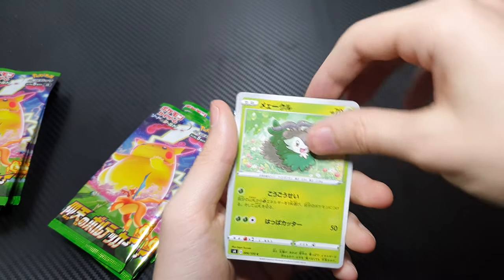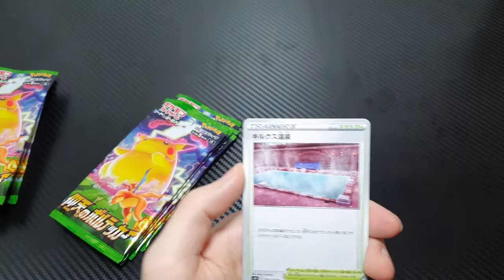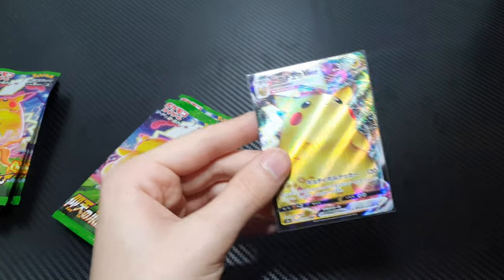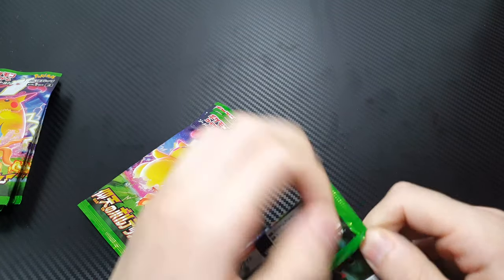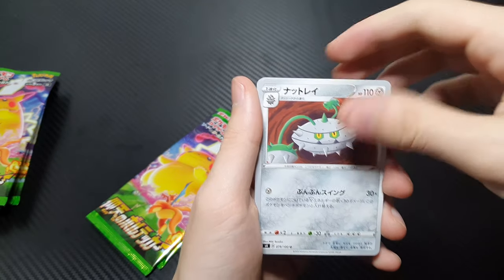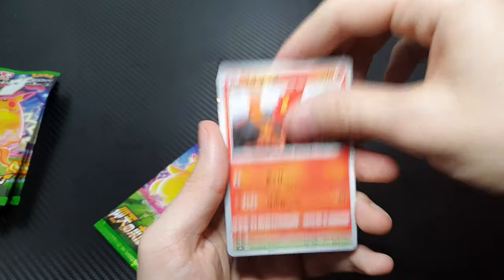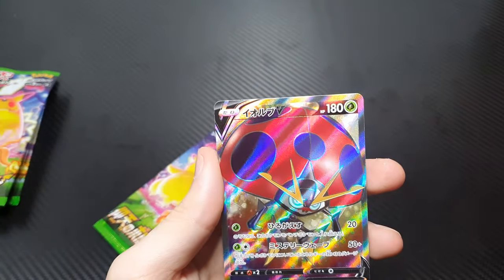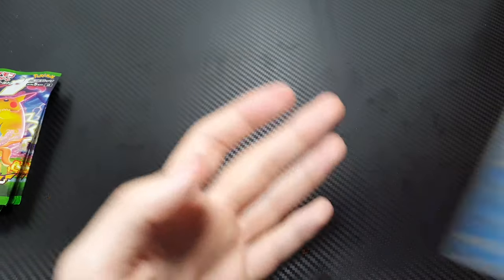Pokémon Amazing Volt Tackle Opening (Pikachu Card Bonanza)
Opening up the newest main set from the Japanese Pokémon TCG, this set came out before Shiny Star V but is the latest main set, I was supposed to receive this some time ago but due to confusion with the place I ordered from I had to wait until it came with my Shiny Star V order.

About Amazing Volt Tackle:

Vivid Voltage is the name given to the fourth main expansion of the Sword & Shield Series of the Pokémon Trading Card Game. In Japan, it was released as Amazing Volt Tackle, the fourth expansion in the Pokémon Card Game Sword & Shield Era.

It is based on Pokémon Sword and Shield, featuring Generation VIII Pokémon and focuses on the Mouse Pokémon Pikachu and its Gigantamax form. The set introduces a new type of cards, Amazing Pokémon, which features Legendary and Mythical Pokémon. The English expansion was released on November 13, 2020, while the Japanese expansion was released on September 18, 2020. Vivid Voltage combines its Japanese equivalent set with the Legendary Heartbeat subset.

Amazing Volt Tackle (Chinese: 驚天伏特攻擊 Amazing Volt Tackle) was released on October 9, 2020 in Taiwan and Hong Kong. It contains the same cards and features the same numbering as the Japanese release.

Music sourced from YouTube Media Library